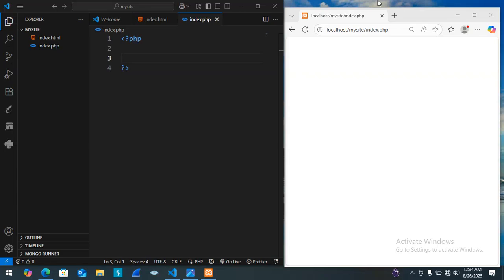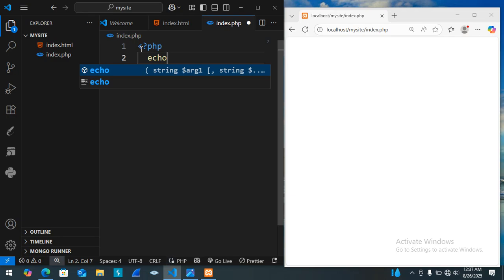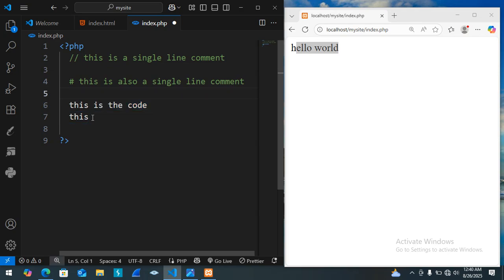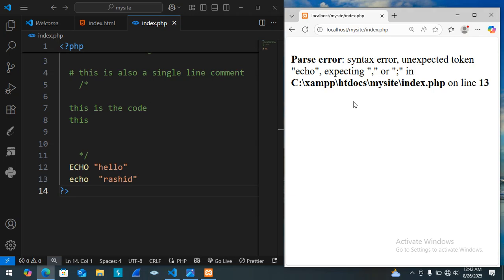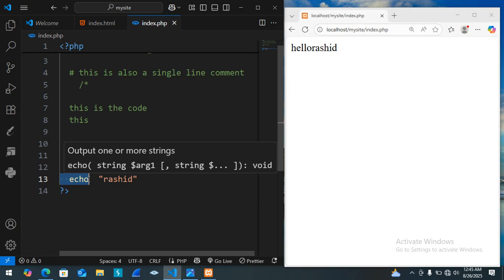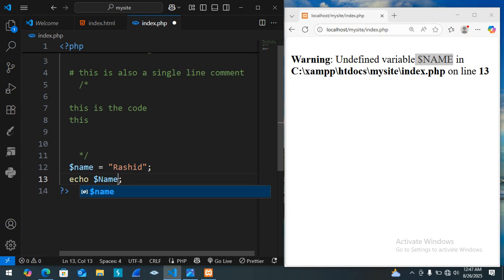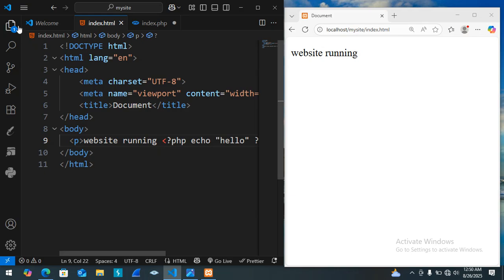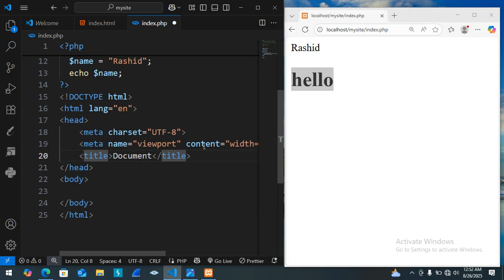Basic Syntax of PHP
Welcome to another lesson in our Complete PHP Programming Course! 🚀 In this video, we will be focusing on one of the most important building blocks of PHP — the Basic Syntax. Before you can create dynamic websites, connect to databases, or build powerful web applications, you need to understand how PHP code is written, structured, and executed. That is exactly what we will cover in this session.

PHP, short for PHP: Hypertext Preprocessor, is a server-side scripting language that allows you to create interactive and dynamic web pages. While HTML, CSS, and JavaScript are essential for designing and controlling the front end of a website, PHP takes care of the back end, making websites come alive with logic, data handling, and user interactions. But to unlock all of these possibilities, the very first step is mastering the syntax.

👉 What you’ll learn in this video:

How to write your first PHP script

The role of PHP tags such as question mark php and question mark

Embedding PHP code inside HTML documents

How PHP statements work and why semicolons matter

Case sensitivity in PHP (knowing when capitalization matters)

Writing single-line and multi-line comments

Understanding whitespace and formatting for readability

Common mistakes beginners make when learning syntax

Why Syntax Matters

Think of syntax as the grammar rules of a language. Just like you cannot write a proper sentence without correct punctuation, you cannot write working PHP code without following its syntax. Even a missing semicolon at the end of a line will break your program. By mastering the basics of PHP syntax, you are setting yourself up for success as you move into more advanced topics like variables, operators, control structures, loops, arrays, and functions.

Writing Your First PHP Script

Every PHP program begins and ends with special tags. The standard opening tag is question mark php and the closing tag is question mark. These tags tell the server that everything in between should be interpreted as PHP code.

This simple script prints “Hello, world!” to the browser. You will notice the semicolon at the end of the line — this is crucial in PHP, as it marks the end of a statement. Forgetting a semicolon will often cause an error.

Embedding PHP in HTML

One of the most powerful features of PHP is how easily it integrates with HTML. You can write normal HTML and then add PHP code wherever you need server-side logic.

Here, HTML displays the page structure, while PHP generates the current date dynamically. This combination is what makes PHP so widely used in web development.

Case Sensitivity in PHP

PHP is partially case-sensitive. For example, variable names are case-sensitive, meaning $name, $Name, and $NAME are all treated as different variables. However, function names like echo() are not case-sensitive — ECHO and Echo will both work. This is important to remember when writing your code, as small mistakes in capitalization can lead to unexpected bugs.

Comments in PHP

Comments are lines in your code that are ignored by PHP. They are essential for explaining your logic and making your code readable for both you and others. PHP supports two main types of comments:

Multi-line comments:

This is a
multi-line comment

Using comments effectively is considered good programming practice.

When learning PHP syntax, beginners often make small but significant mistakes. Some of the most common include:

Forgetting to end statements with a semicolon.

Misplacing the opening or closing PHP tags.

Mixing up uppercase and lowercase in variable names.

Not closing quotes properly in strings.

Do not worry if you make these mistakes at first — they are part of the learning process. The more you practice, the more natural writing PHP will become.

By the end of this video, you will have a strong grasp of how PHP code is structured and executed. This foundation will make it much easier to move into the next lessons, where we will explore variables, data types, operators, and control structures. Without a clear understanding of the basic syntax, all of those advanced topics would be much harder to follow.

Beginners who are just starting their PHP journey

Web developers learning backend programming for the first time

Students preparing for web development projects

Anyone curious about how server-side scripting works

💡 Pro Tip: Do not just watch the video — practice along by typing the examples into your own PHP environment. The more you practice, the faster you will learn.

Together, we will go from the very basics of PHP all the way to building real-world projects.